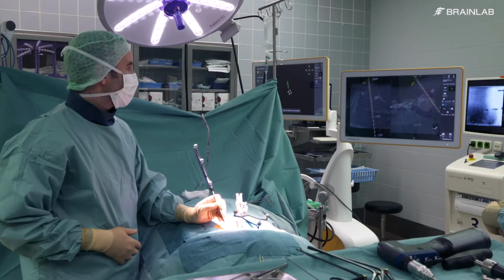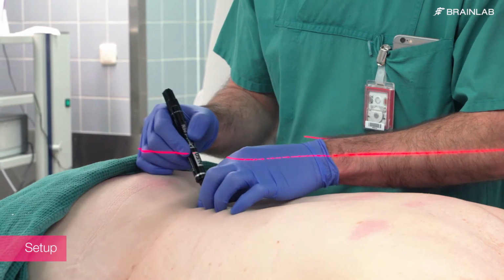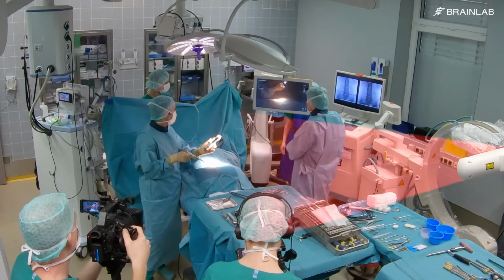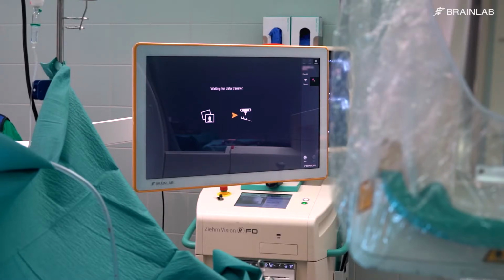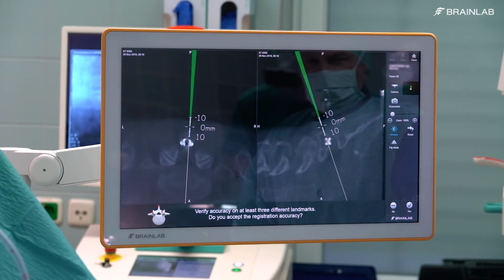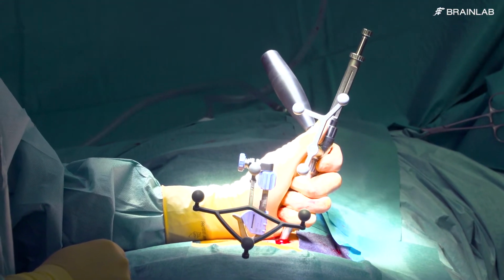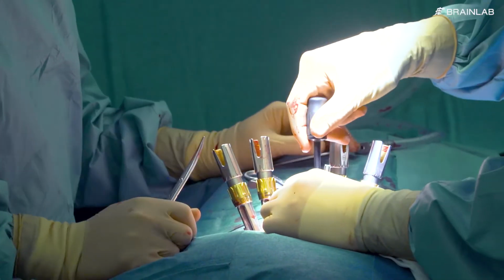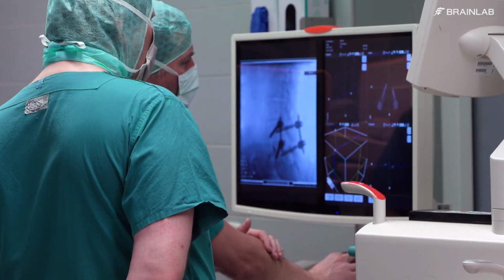Spine navigation software amplifies surgeon’s skill and provides additional insights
Spine navigation software works in tandem with the surgeon to support their expertise and provide intraoperative insight and guidance.

Matthias Simon, MD, Head of Neurosurgery and Sami Ridwan, MD, Attending Neurosurgeon from  @evkbethel in Bielefeld, Germany take us through a spine navigation clinical workflow.

This case involves an 82 year old patient with back pain and claudication symptoms not responding to conservative treatment. MRI, X-Ray and CT images show mobile spondylolisthesis L4, 5 with relevant stenosis.

The workflow begins with positioning the patient in the line of sight of the navigation system’s infrared camera, after which the patient is draped. A calibration matrix is then used to calibrate the drill guide. With the help of a single X-Ray shot, the surgeon can locate the level at which the patient reference array will be attached.

The C-arm is then draped and a sterilizable tracking array is mounted facing the infrared camera. The C-arm then obtains an intraoperative 3D scan with the surgical team activating it with a foot pedal from outside the room.

The images are automatically transferred to the navigation system and instantly registered to the patient, the accuracy of which is measured with a pointer on the spinous process. Before making any incisions, the surgeon can plan the entry points and optimal trajectories for each screw with the surgical navigation system. Once planned, the drill is inserted through the guide to create a pilot hole. A K-wire is then inserted and the screw is placed.

To verify the correct placement of the screws, AP and lateral shots are taken and navigation used to determine access to the disc space. The disc is then removed, a cage is placed along with two rods. A final scan verifies the correct placement of the screws, rods and cage and the patient can be closed up.

To learn more about spinal navigation workflows with Brainlab technology,